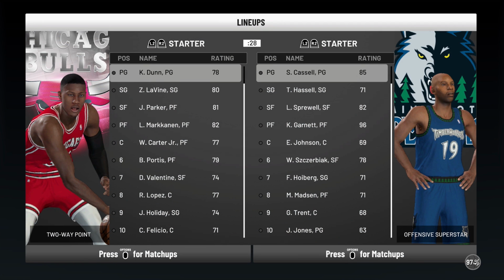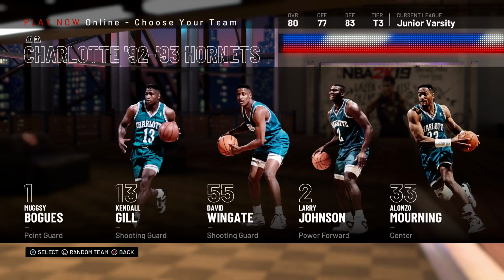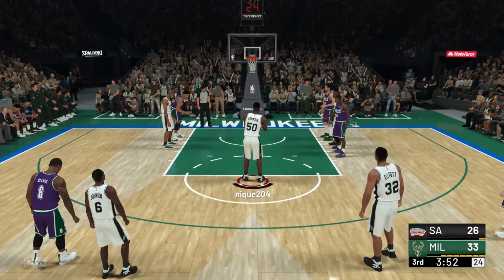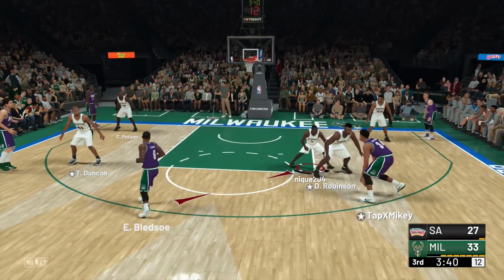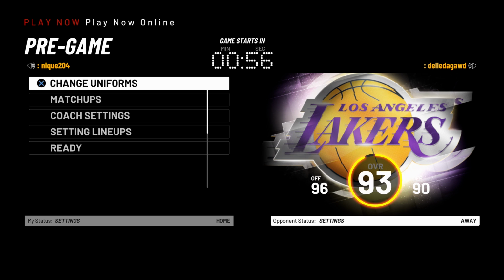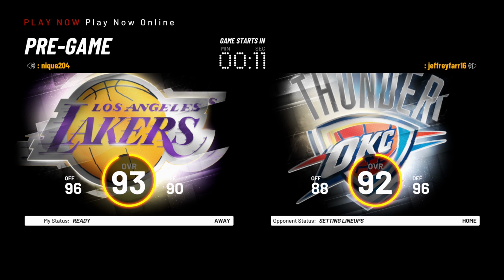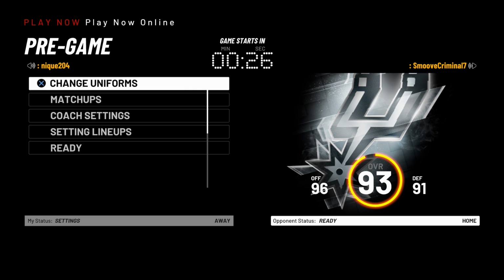How NBA 2K19 gets PlayNow Online completely wrong: WHY FIX WHATS NOT BROKEN?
Buy legit game keys, support

2K Went into PlayNow Online and fixed everything except what was actually wrong. My head hurts.